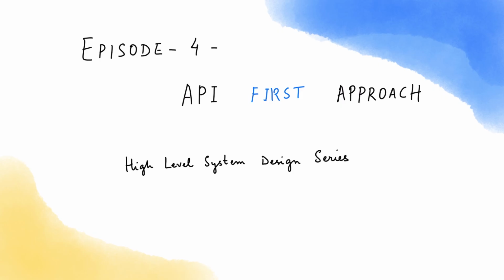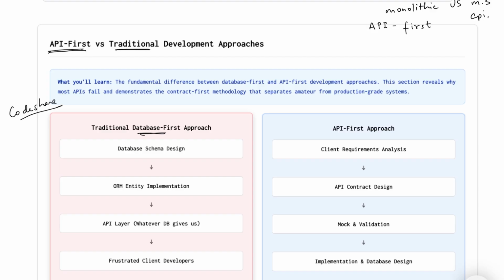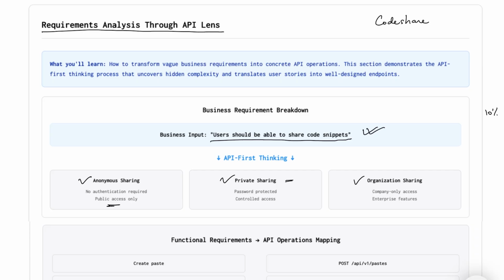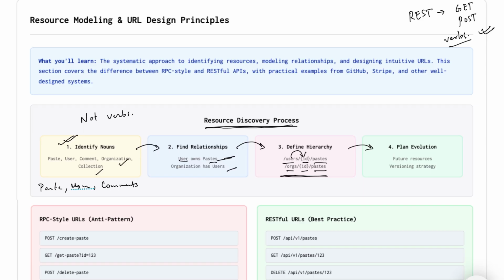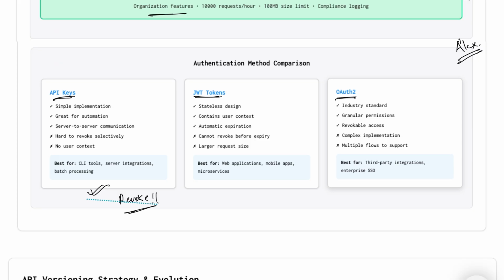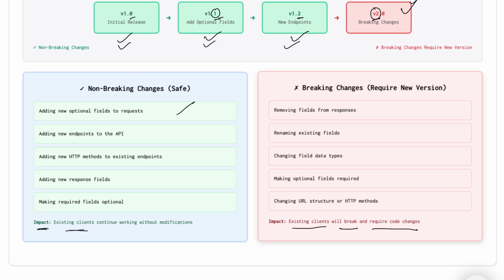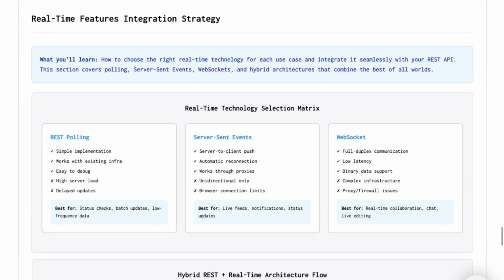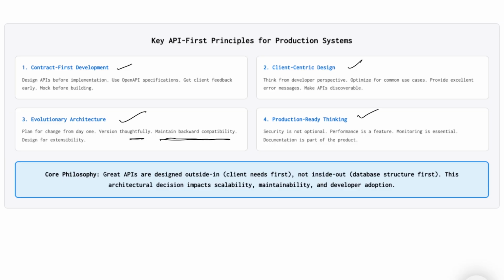EP4: High Level Systems Design: API First Thinking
Episode 4: API-First Design Strategy – The Architecture Decision That Changes Everything

Before Netflix scaled to 10M+ requests per second, they made one critical architectural choice in 2008: API-first design. In this episode, we'll break down the complete methodology that separates amateur APIs from production-grade systems serving millions of users.What you'll learn:

- API-first vs database-first development approaches and why it matters
- How to transform vague requirements into well-designed API contracts
- Progressive authentication strategies that scale from anonymous to enterprise users
- Versioning patterns that prevent the costly mistakes Twitter and Facebook made
- Multi-layer caching architecture for Netflix-scale performance
- Production-ready checklist that turns demos into enterprise systems

Real-world examples: Netflix API evolution and the CodeShare system we're building throughout this series.

Watch now and learn the architectural thinking that powers the world's most successful APIs.

📌 More episodes in the "High-Level System Design – A Simplified Guide" playlist.